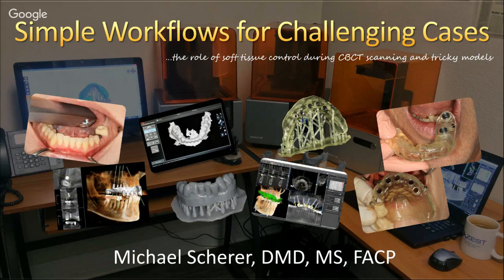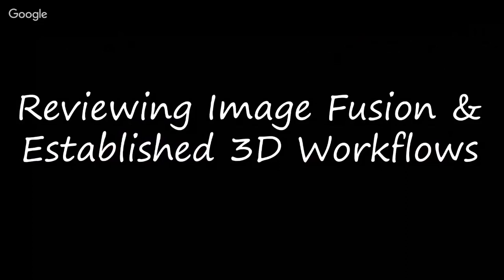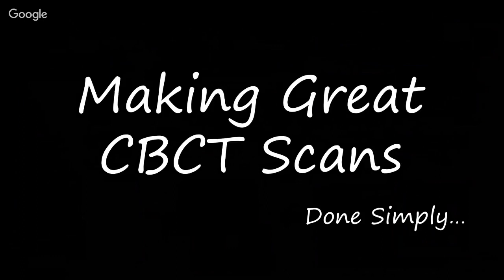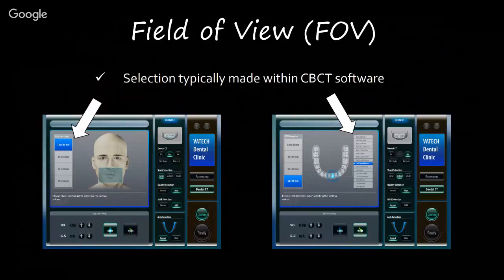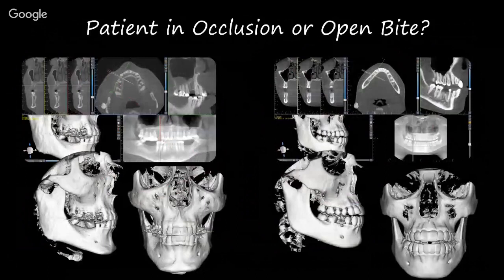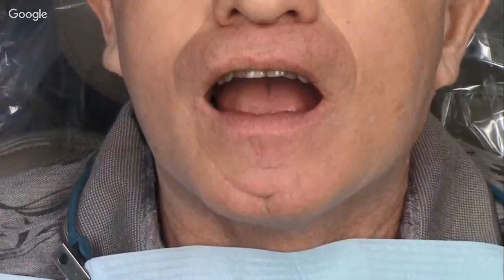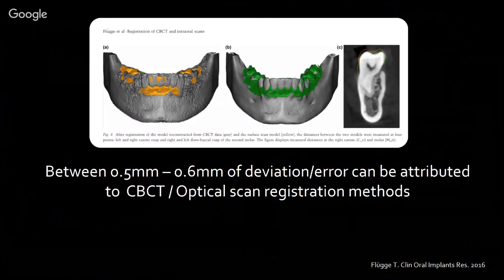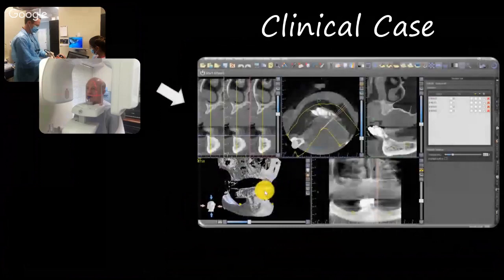Simple Workflows for Challenging Cases: The Role of Soft Tissues During CBCT Scanning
Simple Workflows for Challenging Cases: The Role of Soft Tissues During CBCT Scanning and Tricky Models

CBCT analysis and fabricating surgical guides on cases where lots of metal artifacts get in the way, complex cases missing multiple teeth, and completely edentulous patients can be a challenging task. Multiple workflows exist to enhance visualization and guide design of these cases. In this webinar, we will review methods for enhancing CBCT scans, scanning techniques, aligning challenging models, and insightful workflows to make complex dentistry simple.

Presenter:
Michael D Scherer, DMD, MS, FACP

Dr. Michael Scherer is an Assistant Clinical Professor at Loma Linda University, a Clinical Instructor at University of Nevada – Las Vegas, and maintains a practice limited to prosthodontics and implant dentistry in Sonora, California. He is a fellow of the American College of Prosthodontists, has published articles, DVD training series, and full‐online courses related to implant dentistry, clinical prosthodontics, and digital technology with a special emphasis on implant overdentures. As an avid technology & computer hobbyist, Dr. Scherer’s involvement in digital implant dentistry has led him to develop and utilize new technology with CAD/CAM surgical systems, implement interactive CBCT implant planning, and outside of the box radiographic imaging concepts. Dr. Scherer also maintains five YouTube channels: “LearnLOCATOR”, “LearnLODI”, “LearnSATURNO”, “LearnLOCATOR F‐Tx” and “The 3D Dentist”‐ popular YouTube channels on standard and narrow diameter dental implant procedures and digital dentistry.